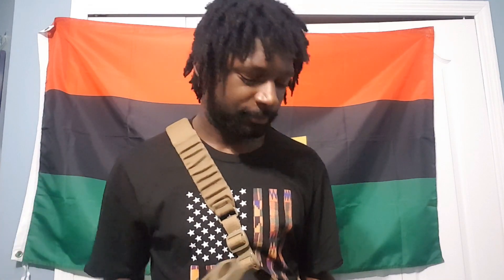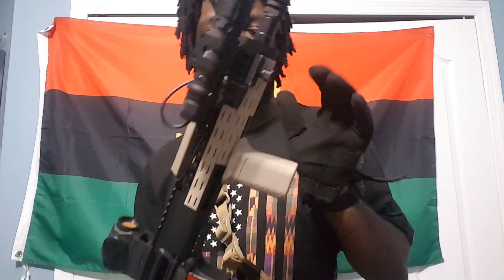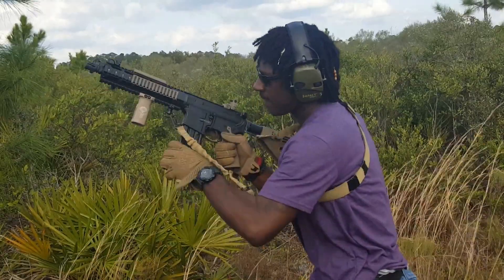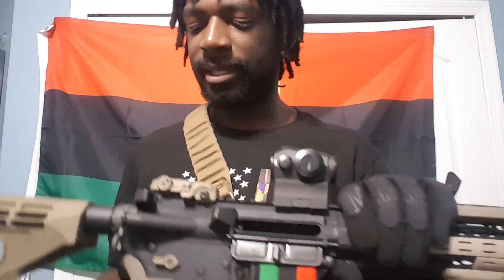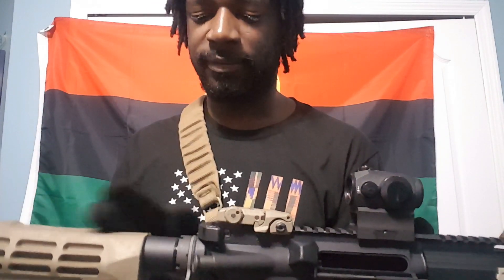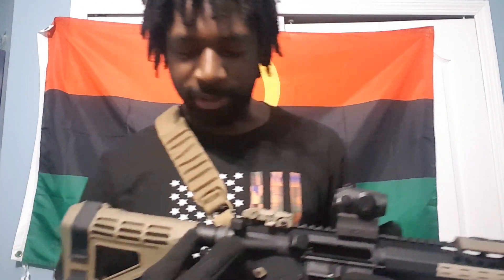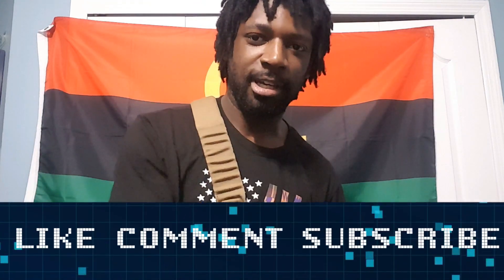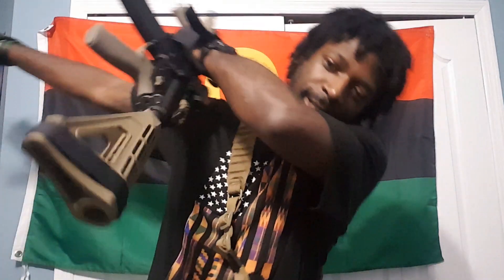IS THAT A VERTICAL GRIP ON YOUR AR PISTOL????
Link to the form from the ATF stating how to measure and the legality your "Firearm".

LocsNLoadFirearms

Join USCCA for CCW Insurance,
for you, your loved ones and firearms.

Jacksonville, Florida Black Gun Owners Group
BGOE JACKSONVILLE